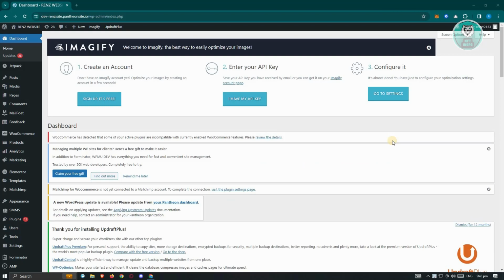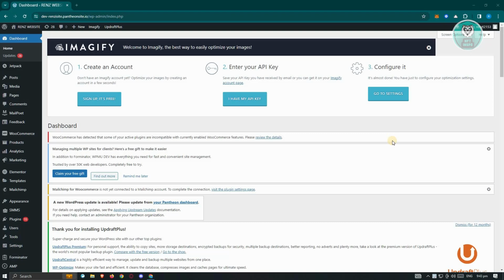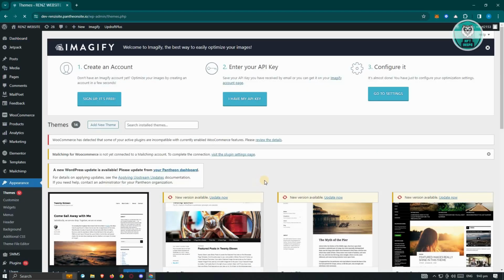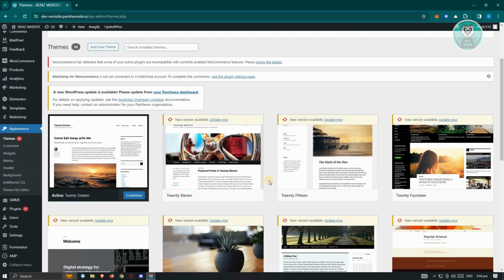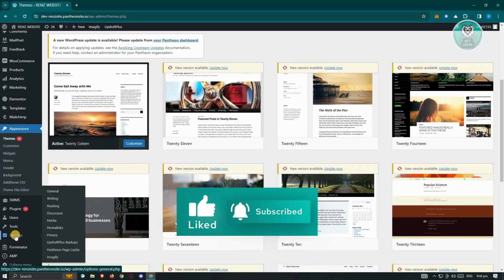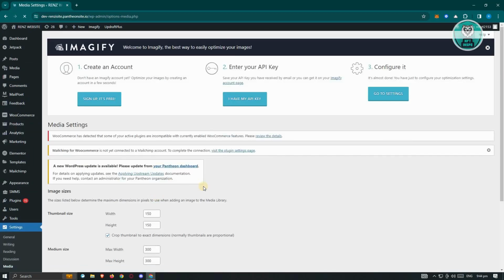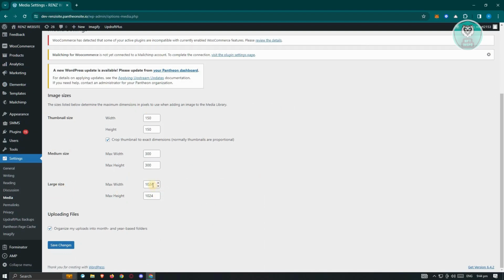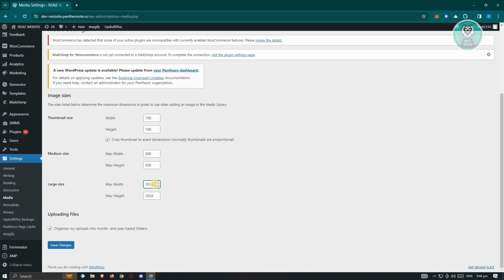How To Change The Featured Image Size In Wordpress (2025)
If you need to change the featured image size in WordPress, this tutorial will be perfect for you!